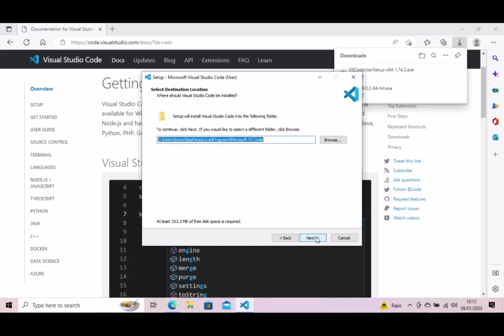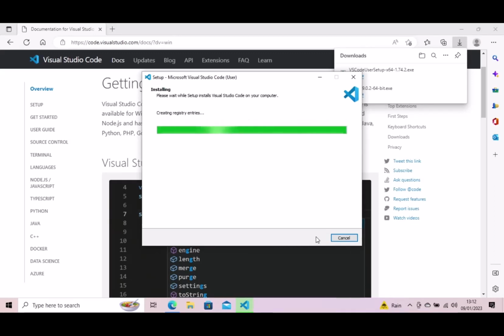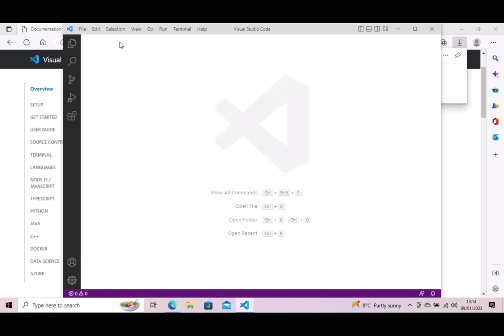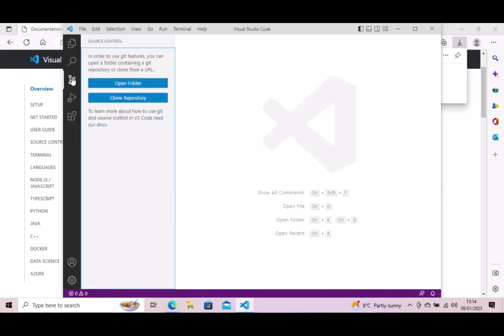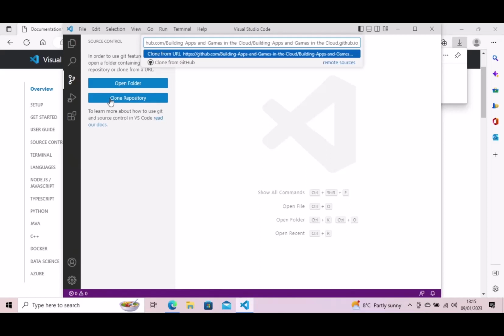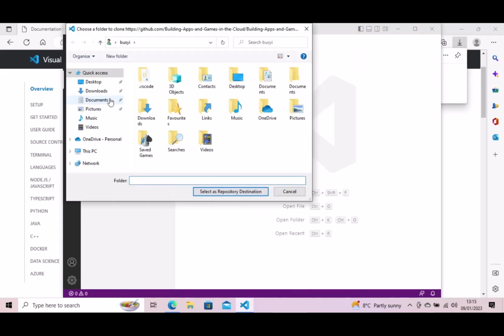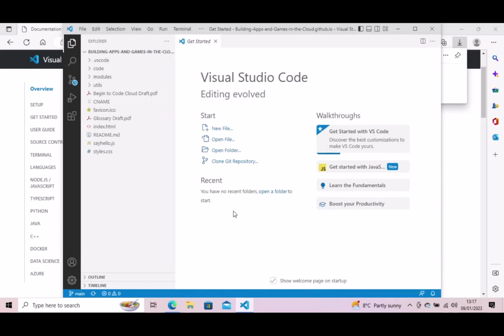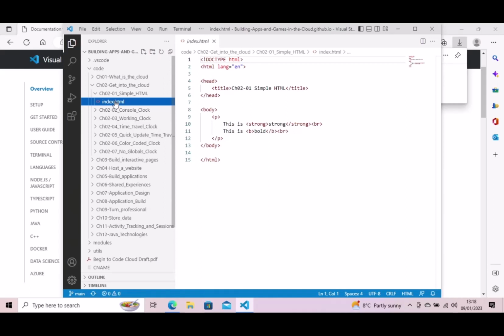Make Something Happen 06 - Install Visual Studio Code and clone a repository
Walkthrough of the "Make Something Happen" exercise from Chapter 2 of Begin to Code: Building Applications and Games with the Cloud. You can find the repository with all the code in it here: